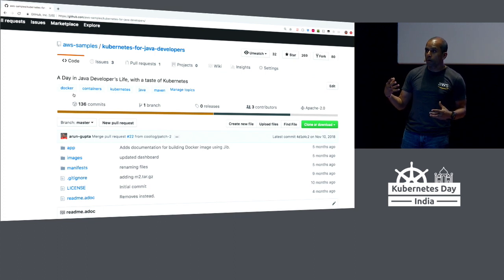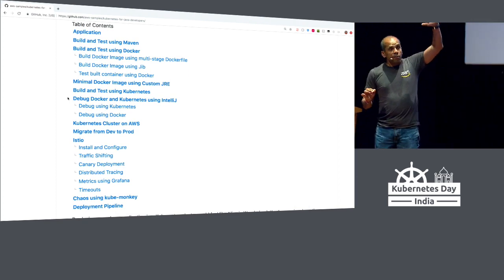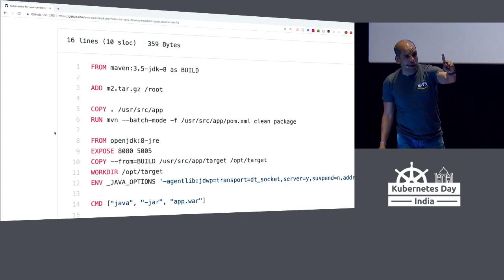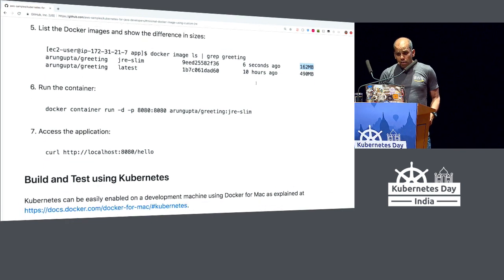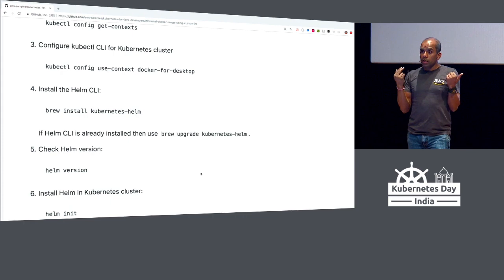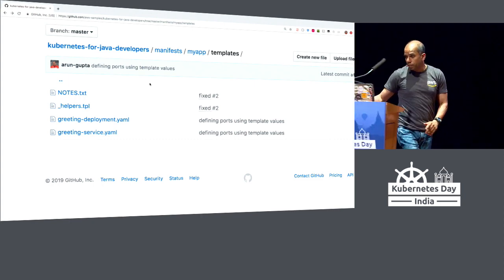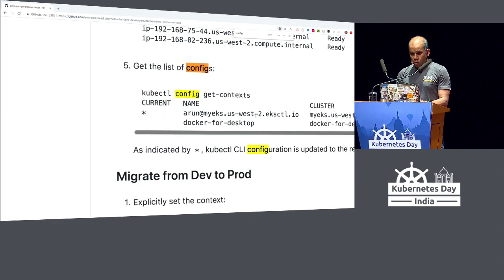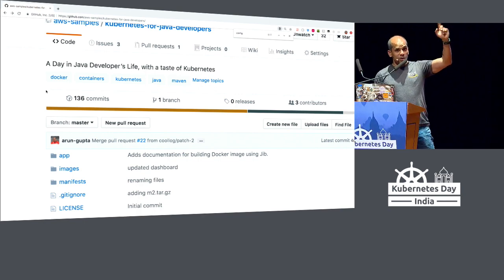Kubernetes for Java Developers - Arun Gupta, Amazon Web Services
In this session, Arun Gupta will discuss how to package a multicontainer Java application using Kubernetes. You’ll learn the basic concepts underpinning Kubernetes before diving into packaging a multicontainer application using Kubernetes, scaling your application, deploying your Java application to Kubernetes using Maven, and then monitoring it. Along the way, Arun will explore service discovery, load balancing, persistent volumes, and health check concepts with live examples.

About Arun Gupta
Arun Gupta is a Principal Technologist at Amazon Web Services. He is responsible for the Cloud Native Computing Foundation (CNCF) strategy within AWS, and participates at CNCF Board and technical meetings actively. He particularly enjoys AMA on Containers and Serverless. He has built and led developer communities for several years at Sun, Oracle, Red Hat and Couchbase. He has extensive speaking experience in 40+ countries on myriad topics. Gupta also founded the Devoxx4Kids chapter in the US and continues to promote technology education among children. A prolific blogger, author of several books, an avid runner, a globe trotter, a Docker Captain, a Java Champion, a JUG leader, he is easily accessible at @arungupta on twitter.